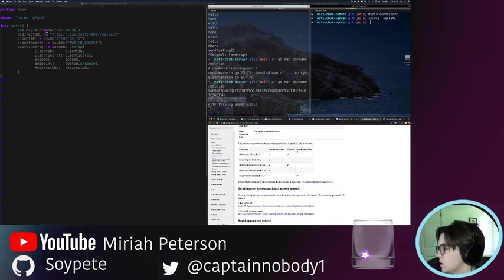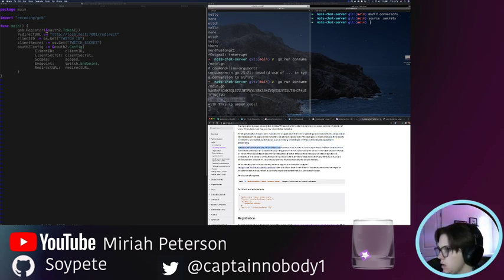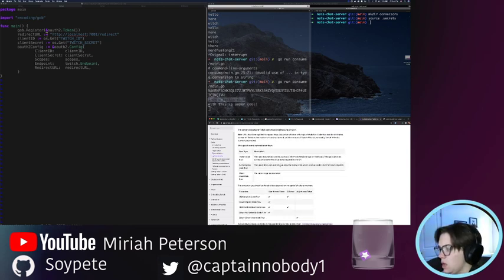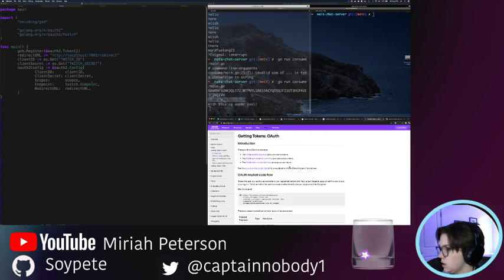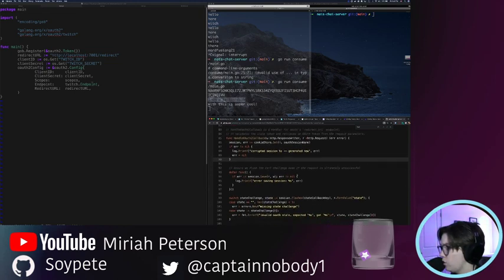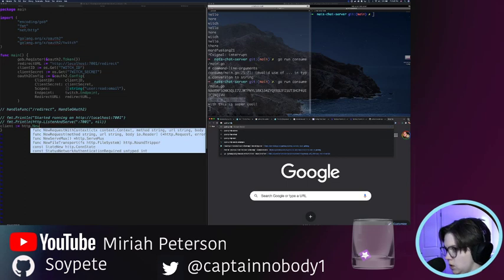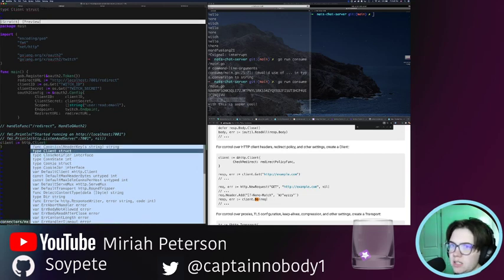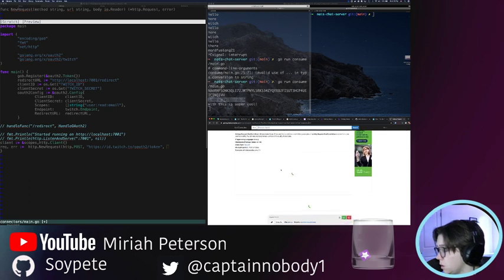Twitch API in golang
Exploring twitch developer api in a golang app -- Watch live